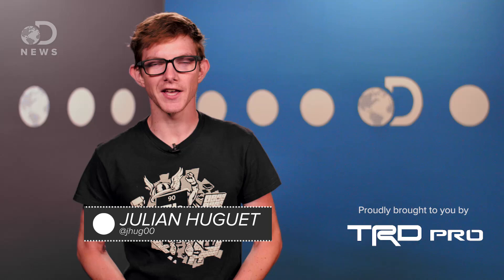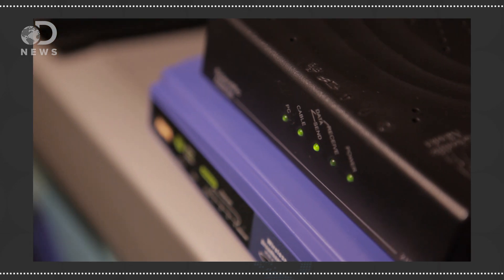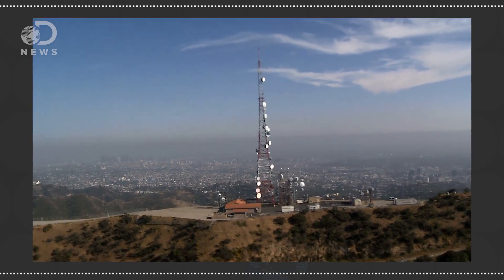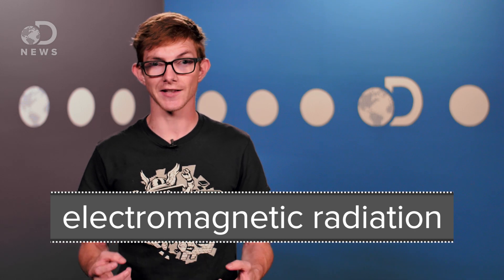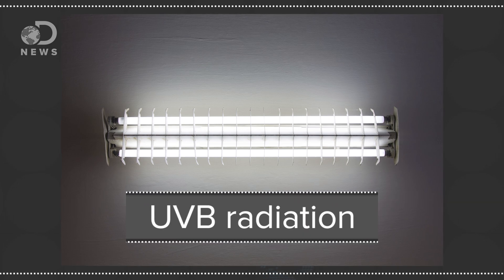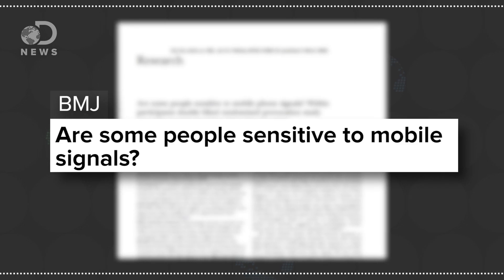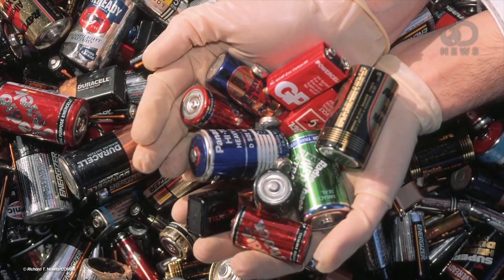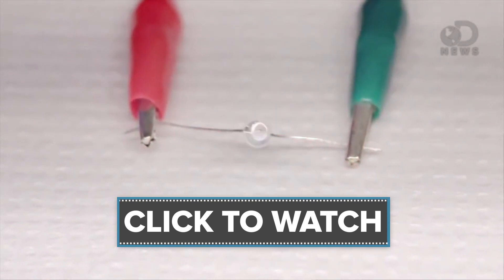Can You Be Allergic to WiFi?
Some people claim that they can feel WiFi signals. Is there any truth to their claims?

The town that banned Wi-Fi
"'Electrosensitive' people are flocking to the West Virginian home of a deep-space telescope, attracted by the rules prohibiting phones, TVs and radios."

Rogue Microwave Ovens Are the Culprits Behind Mysterious Radio Signals
"You may have just unleashed a small but mighty radio signal that could be detected by a nearby, sensitive radio telescope."

What Are Microwaves?
"Microwaves are very short waves of electromagnetic energy that travel at the speed of light (186,282 miles per second). Microwaves used in microwave ovens are in the same family of frequencies as the signals used in radio and television broadcasting."

"Governments and environmental advocates are promoting compact fluorescent lightbulbs (CFLs) as a way of reducing electricity use, saving money, and reducing our carbon footprint. CFLs are not a perfect technology - when turned on they take a moment to fully brighten and they contain a small amount of mercury which requires special procedures for disposal."

Are some people sensitive to mobile phone signals? Within participants double blind randomised provocation study
"Headache severity increased during exposure and decreased immediately afterwards."

"As societies industrialize and the technological revolution continues, there has been an unprecedented increase in the number and diversity of electromagnetic field (EMF) sources."